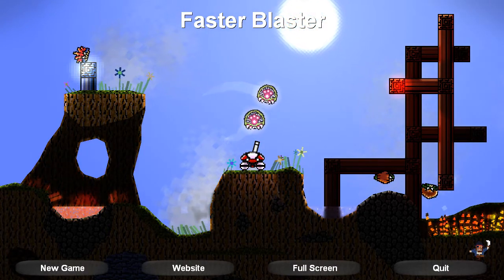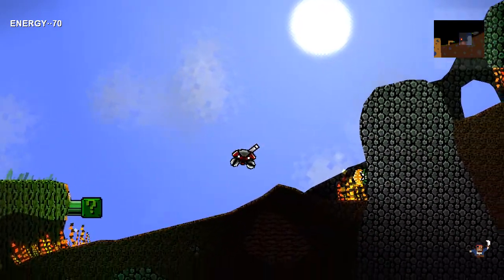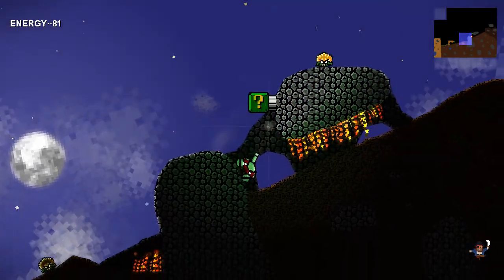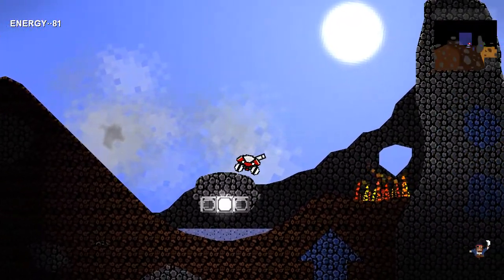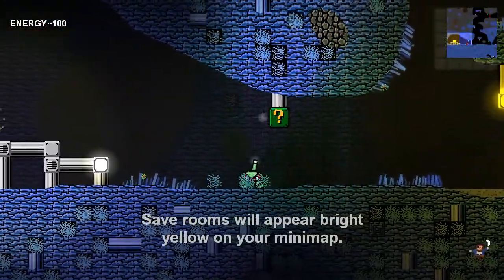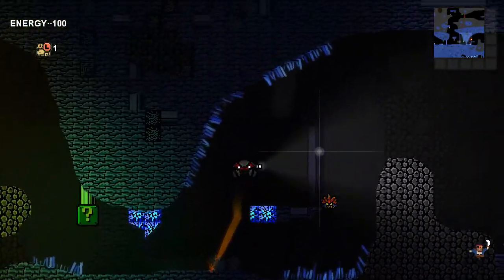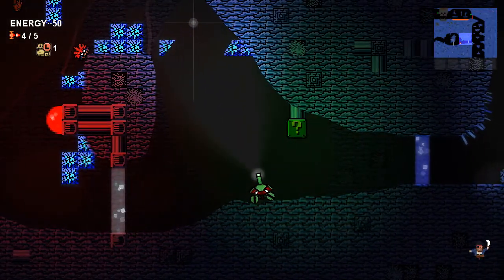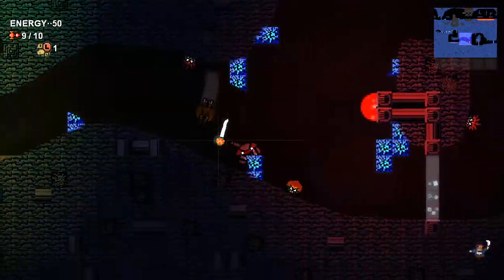The Pixel Pirate Plays... Faster Blaster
Today The Pixel Pirate is looking at Faster Blaster, a metroidvania style game where you control a tank.